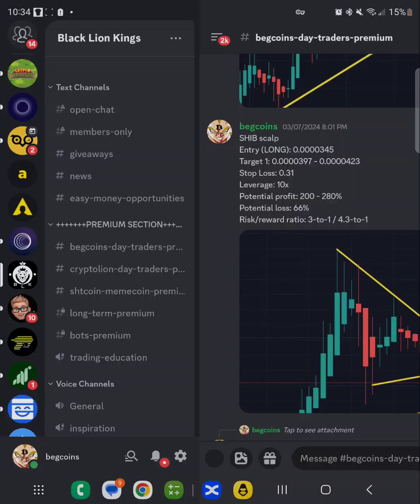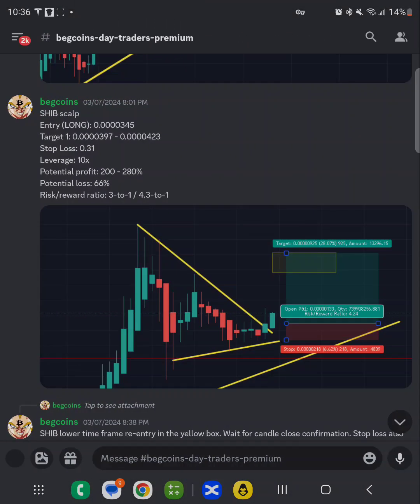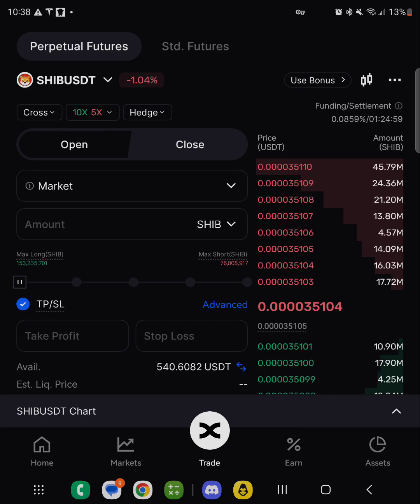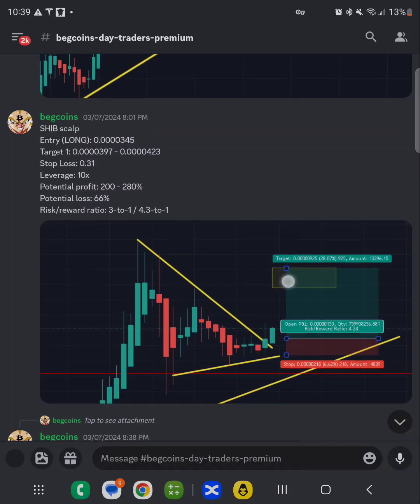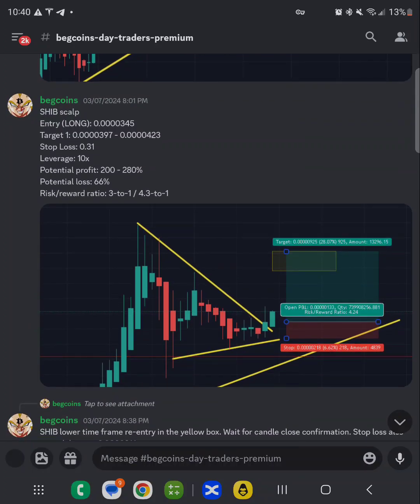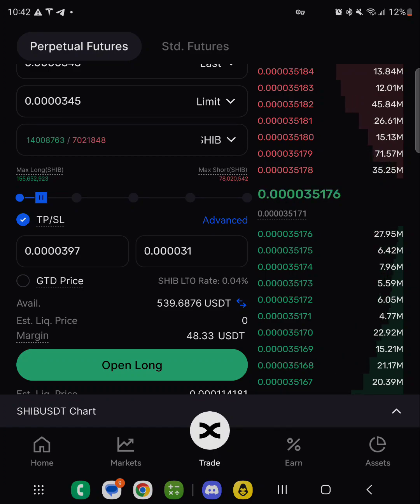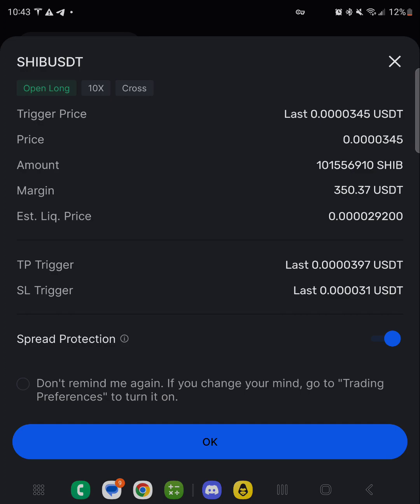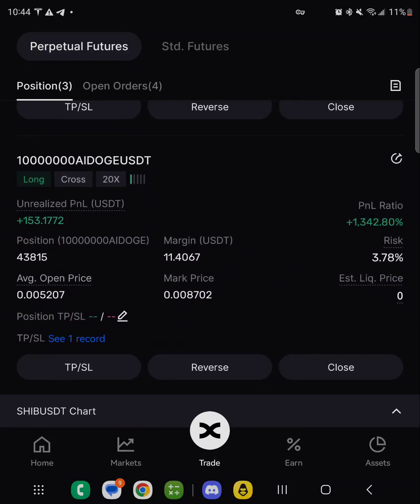How to Setup a Trade the BLK Discord Day Traders Premium Alerts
Step by step how to take the Day Traders Premium alerts and implement it into a futures trade.

REFERAL LINKS
Access decentralized trades with multi-chain support and enjoy maximum rewards today on ApeX Pro